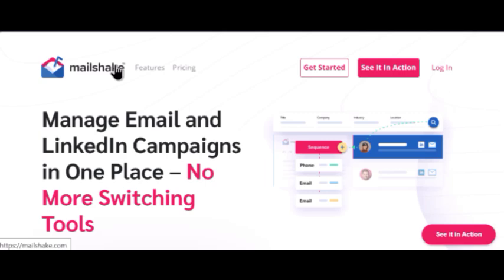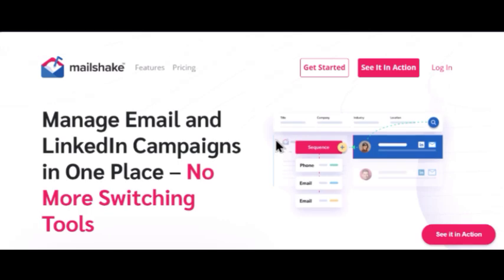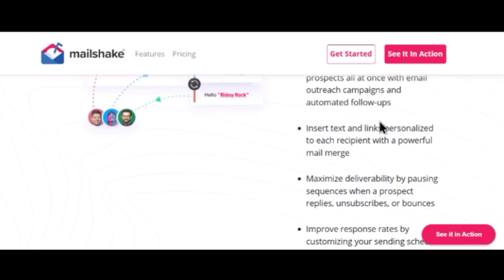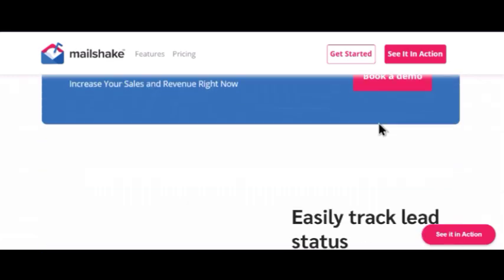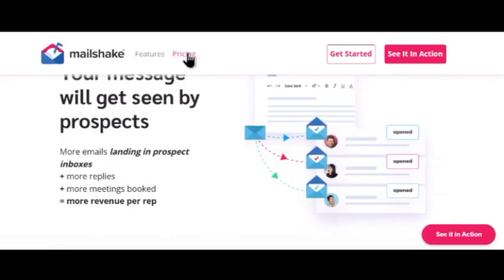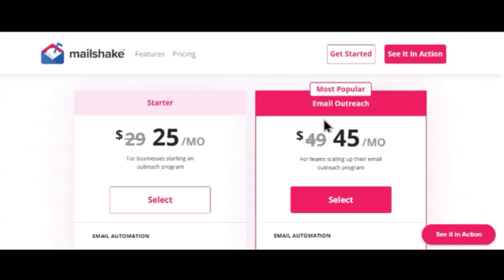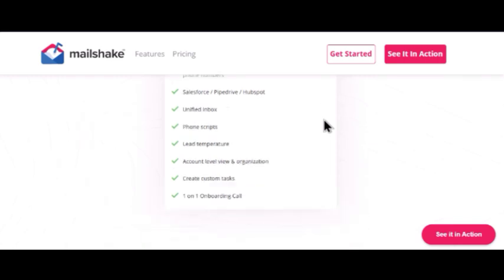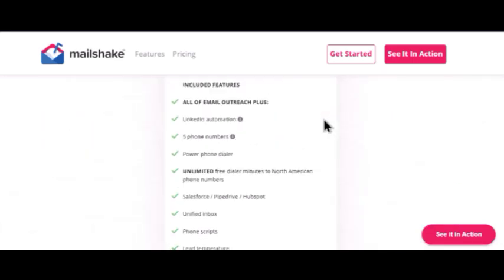MAILSHAKE: MANAGE EMAIL & LINKEDIN CAMPAIGNS IN ONE PLACE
In This Video, you will learn about MAILSHAKE: MANAGE EMAIL & LINKEDIN CAMPAIGNS IN ONE PLACE